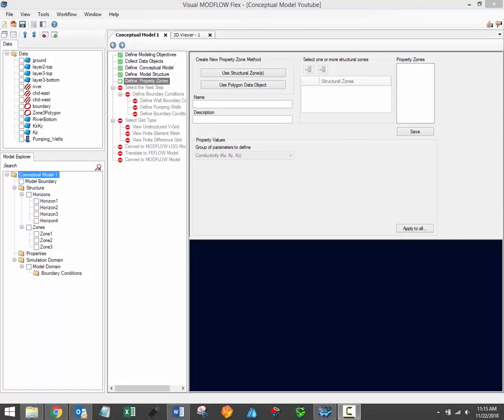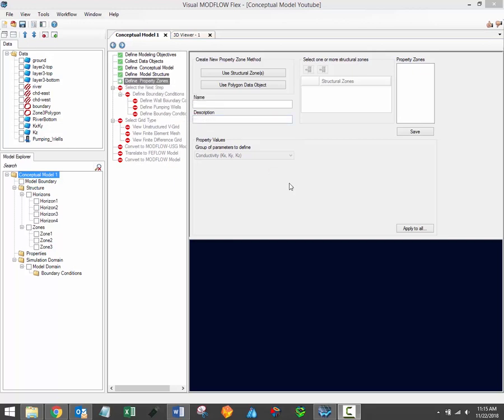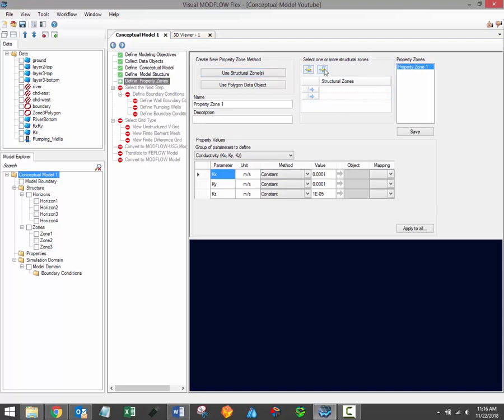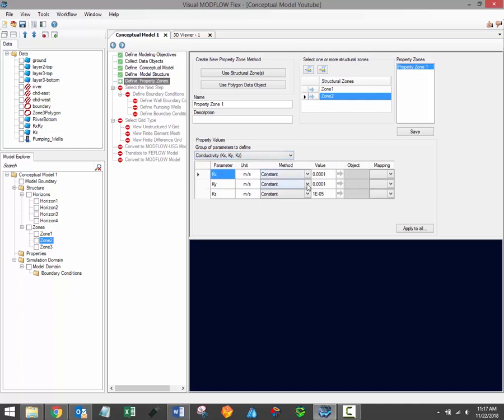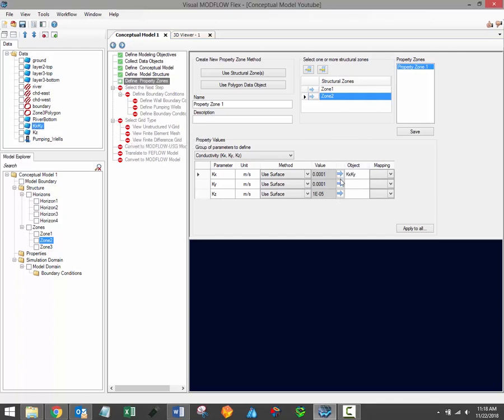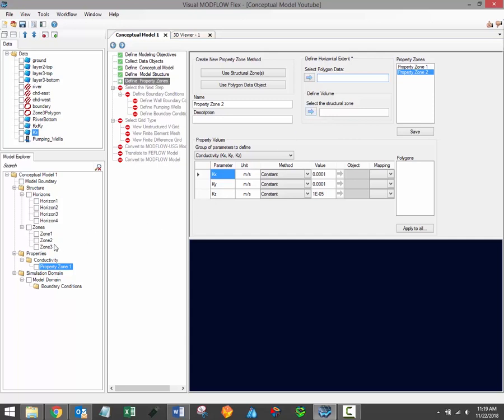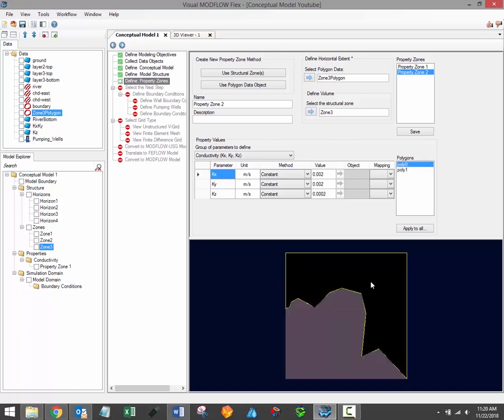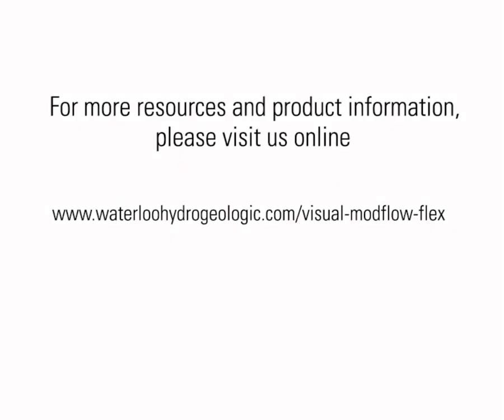Conceptual Modeling: Define Property Zones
This video describes the fifth major step in the conceptual modeling workflow: Defining Property Zones.

A groundwater flow model requires many different types of data to simulate the hydrogeological processes influencing the flow of groundwater. By default, Visual MODFLOW Flex automatically assigns the default property parameter values, specified in the Project Settings (see "Project Settings" for more details) to the entire model domain. However, in most situations, the flow properties will not be uniform throughout the entire model domain, and it will be necessary to assign different property values to different areas of the conceptual model. This can be accomplished by creating Property Zones. In Visual MODFLOW Flex, a property zone is a specified 3D-volume, generated from structural zones, with user-defined hydrogeologic attributes.

Property zone geometry can be defined using one or more existing structural zones. As such, property zones can only be generated after horizons have been defined in the conceptual model during the Define Model Structure workflow step.

Visual MODFLOW Flex supports various methods for assigning values to hydrogeologic parameters. The method used for defining attributes can be defined on the parameter level, allowing you to use different methods for different parameters. The supported methods include assigning constant values throughout a property zone, and using a surface or 3D gridded data file to describe the distribution of property values within a zone.

For more training resources please visit the Visual MODFLOW Flex support